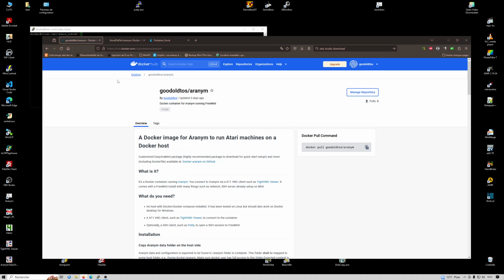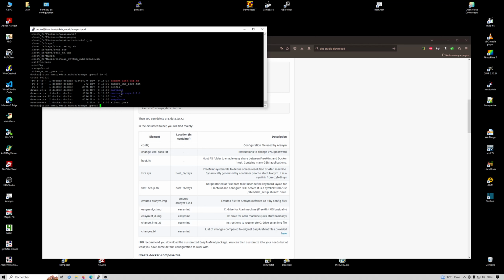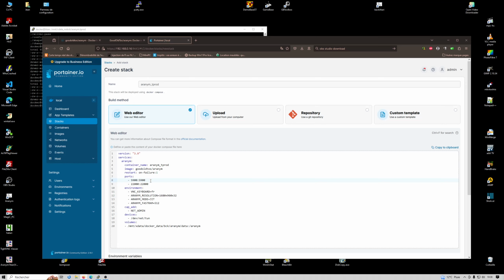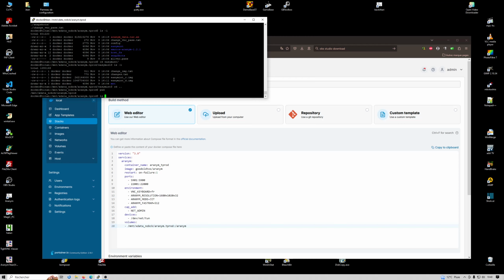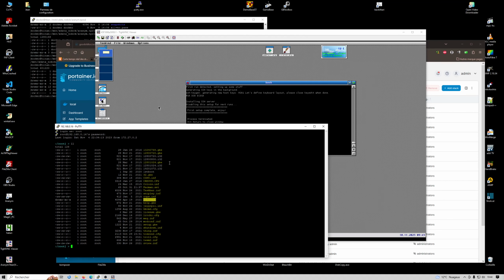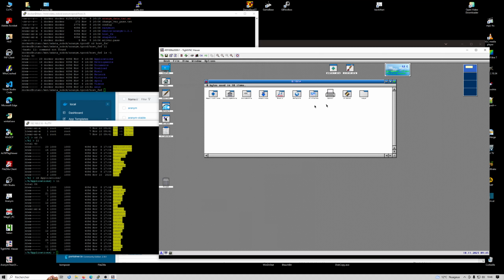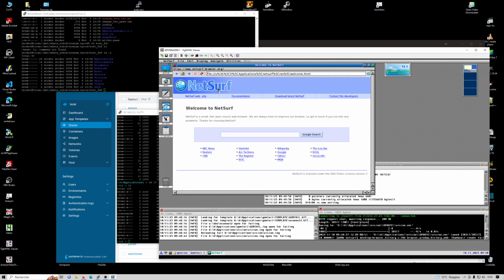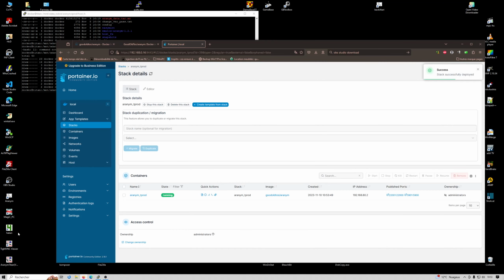Running Aranym on Docker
This video is to demonstrate how to setup a Docker container running Aranym (a virtual Atari machine). The Atari machine runs FreeMint under EasyARAMint package.